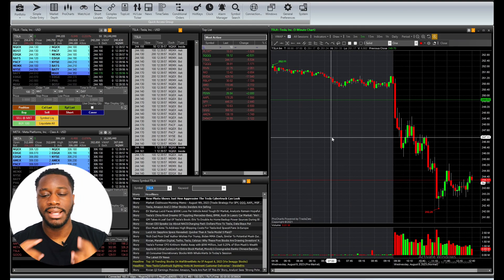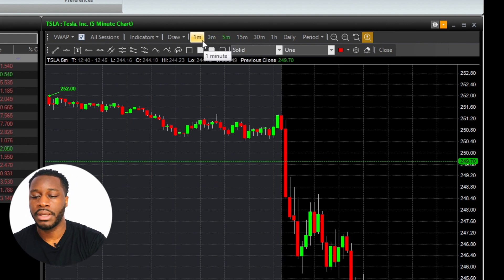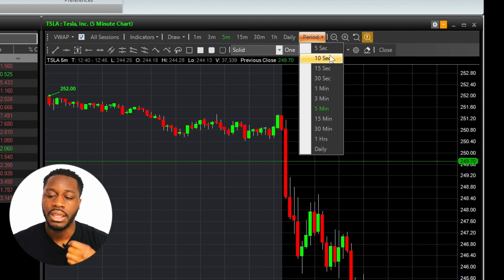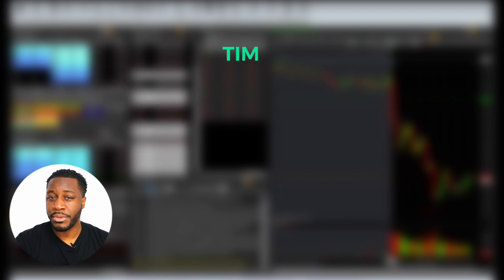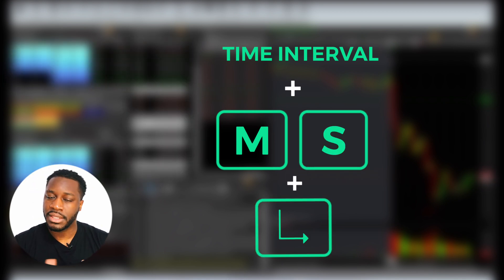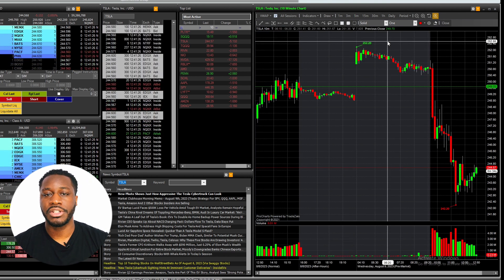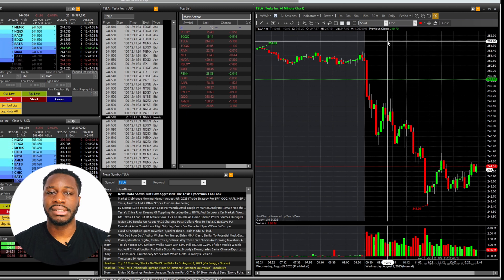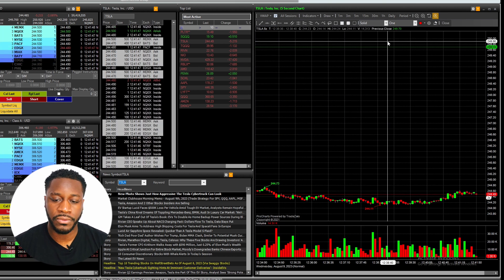How To Change Time Intervals on ZeroPro Charts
How to switch time frames using your keyboard on ZeroPro.